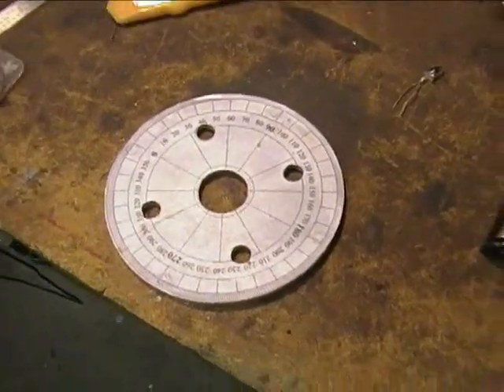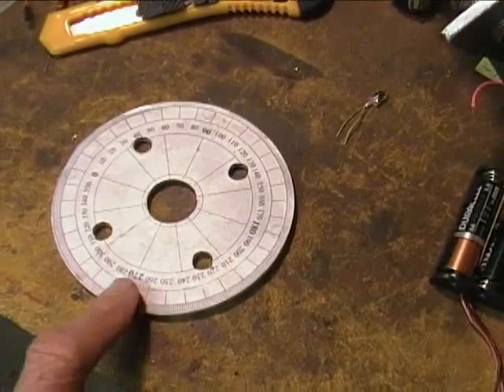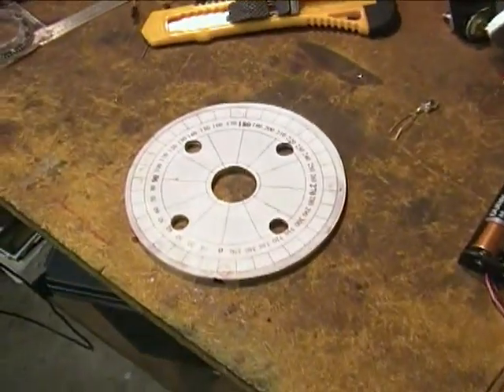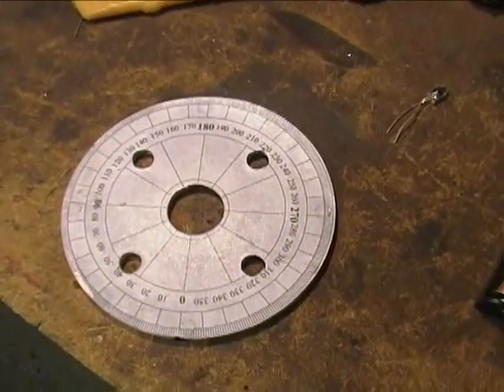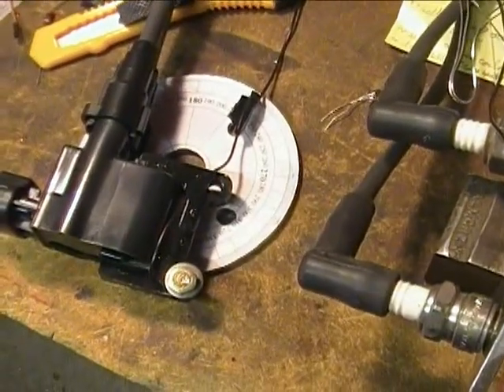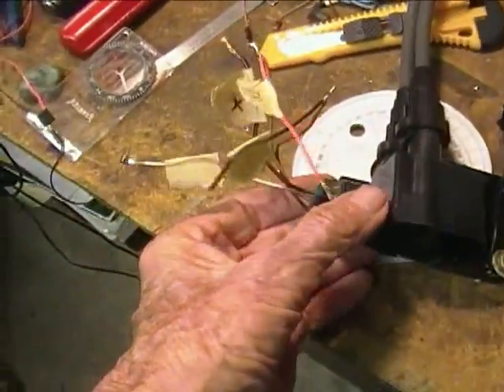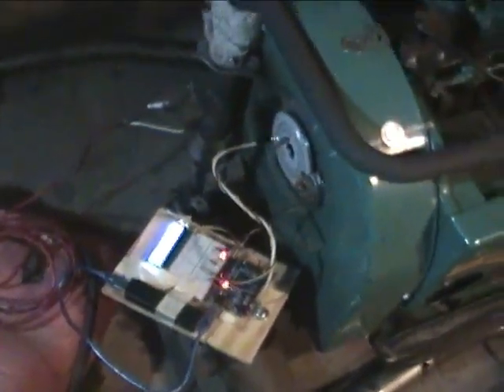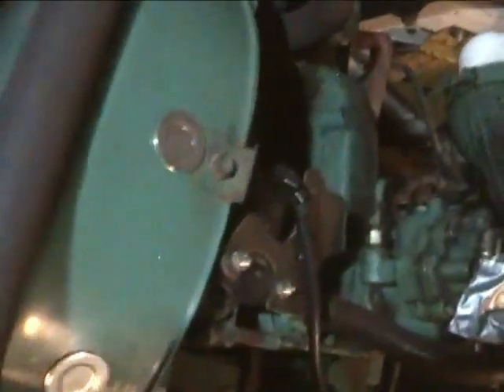Arduino Onan Ignition Controller NewMagnetWheel Reading Test 952017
Another progress update on getting an Arduino Uno Ignition Controller fully functioning on a 6.5KW Onan generator set.  This generator has no way to adjust timing and I want to be able to test efficiency over a wide range.  So this device will allow me to do it.
  This test isn't quite "Live" yet.  I am mainly testing my latest 4-1 magnet wheel with dual North and South facing Hall sensors.
See my next video for a better look at the Degree wheel syncing with the strobe: